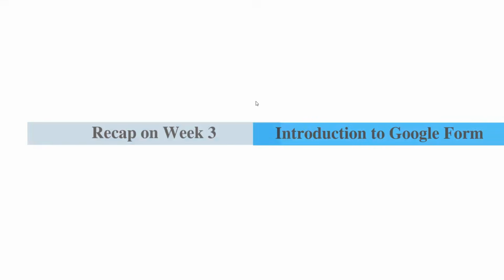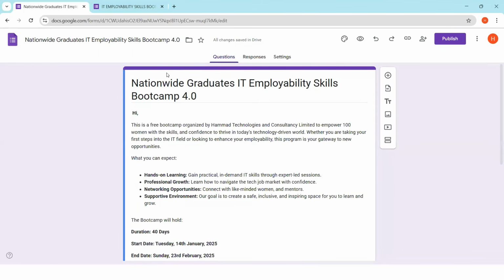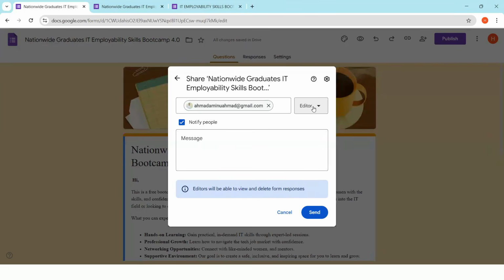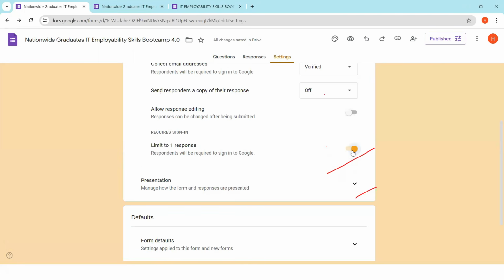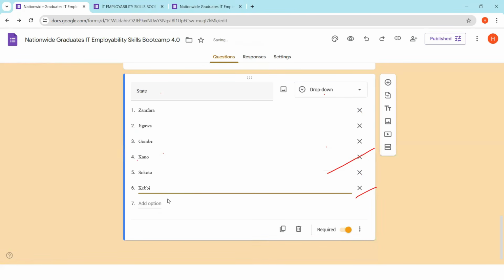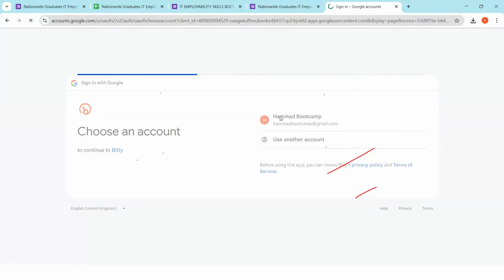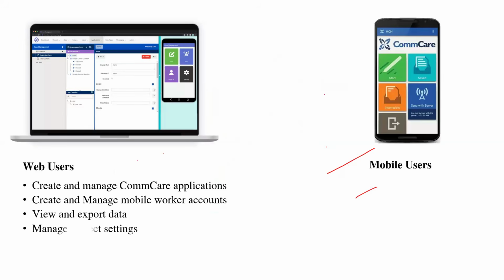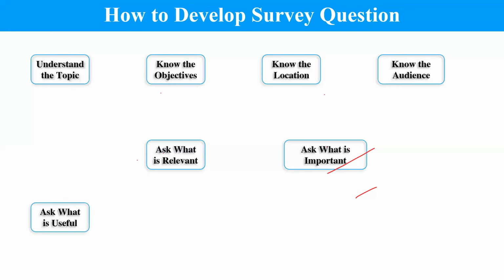Week 4 | Nationwide Graduates IT Employability Bootcamps 4.0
This is a Graduates Bootcamp, organized by Hammad Technologies and Consultancy Limited for FREE to train and equip the Nigerian Graduates with the IT Employability Skills.

The Webinar will hold from 2nd October to 4th December 2025.